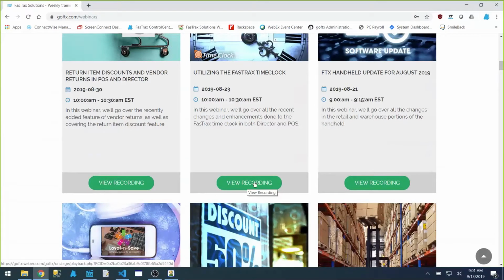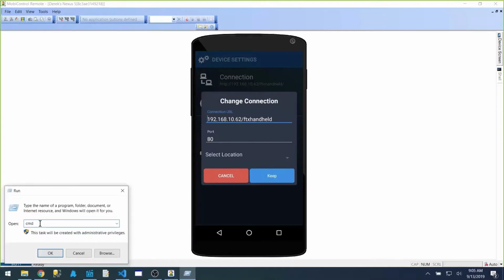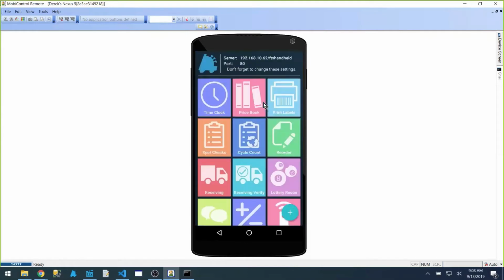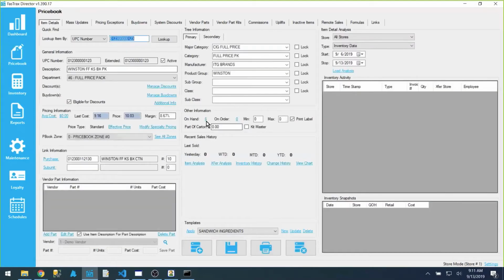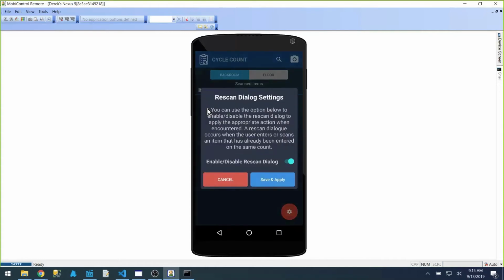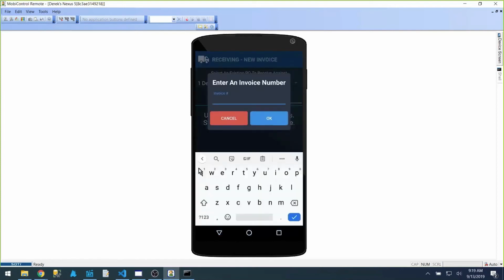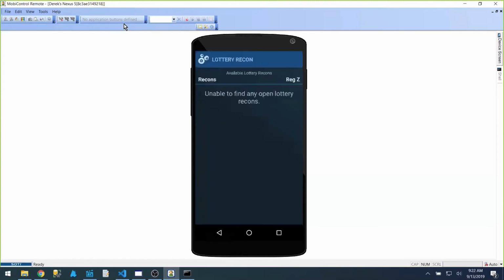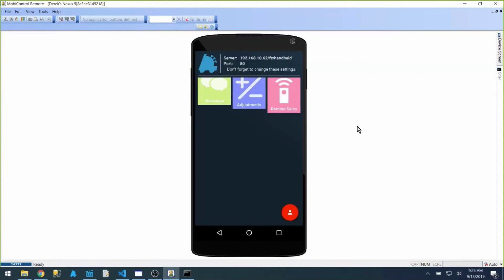Retail Point of Sales Handheld Overview: FTx POS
In this retail Point of Sales handheld overview, we discuss some of the benefits that come with using handheld point of sales technology to improve retail efficiency.

FTx POS is an industry leader when it comes to developing new, user-friendly Point of Sale software. Our point-of-sale systems are designed to carry a fully customizable suite of tools that can fast-track employee training, improve upsells, perform price list adjustments on the fly, and manage inventory from anywhere on the retail floor, using handheld, wireless Point of Sales features.

This video is part of our webinars for businesses series--a series of webinar tutorials dedicated to helping small business owners and retailers improve their retail efficiency, by teaching them about the powerful point of sale systems software that we can offer.